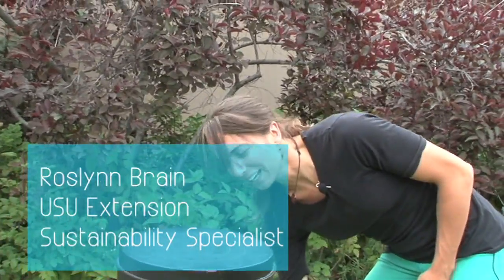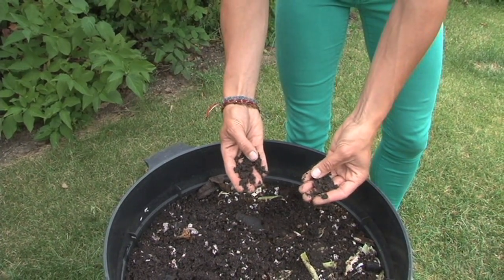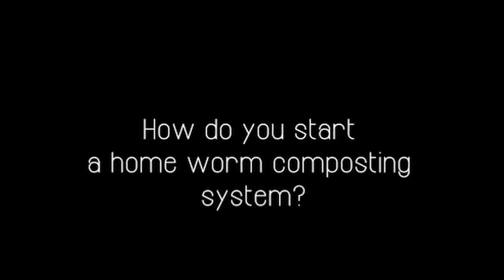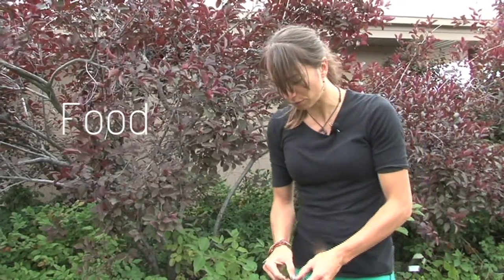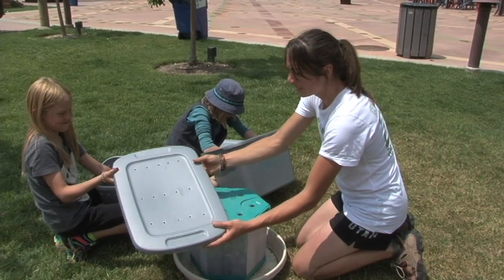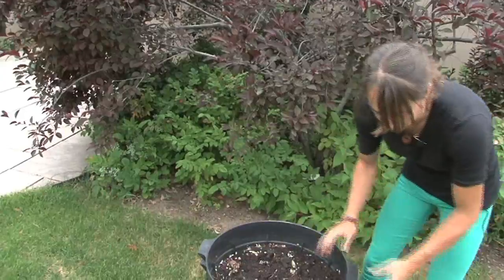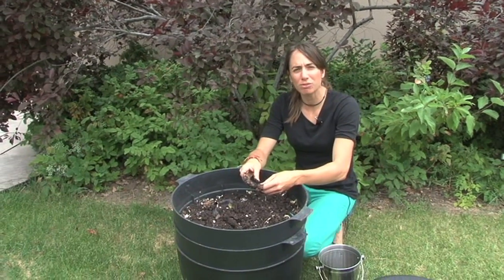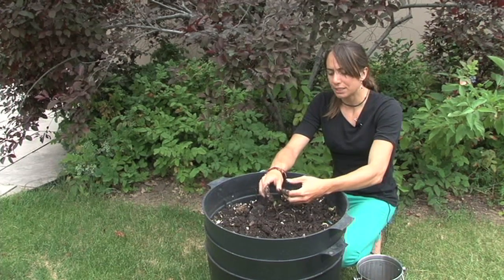How to Compost Using Worms - Vermicomposting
Learn how to compost using worms. If you have questions about worm composting or how to keep fruit flies out of your compost system, contact Roslynn Brain x1816 or